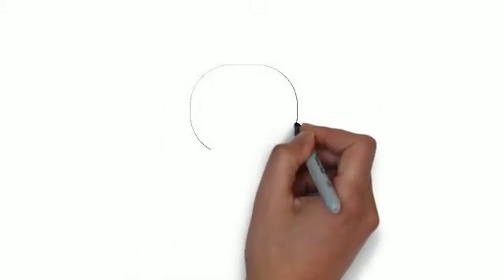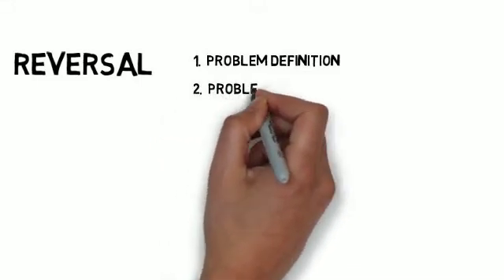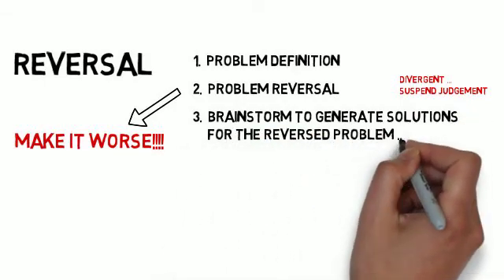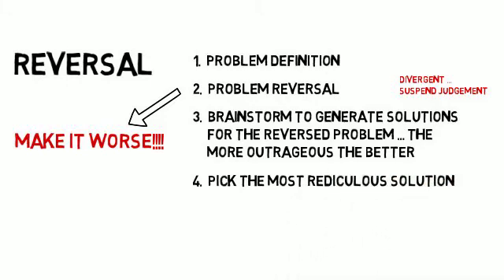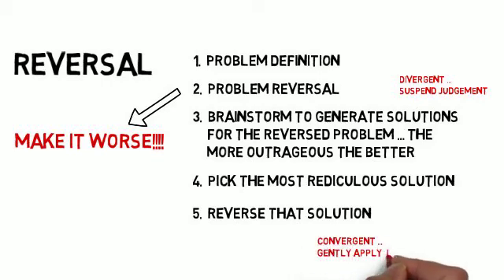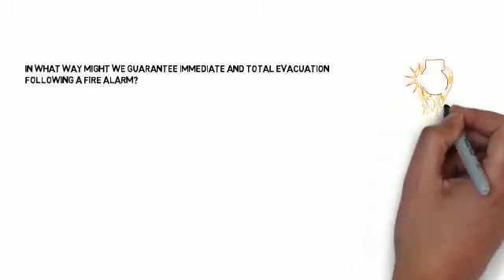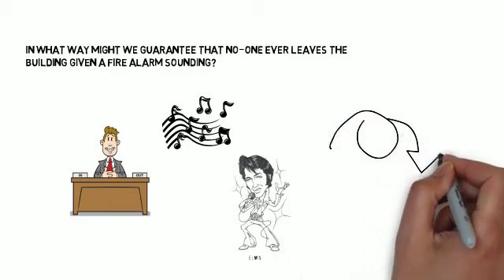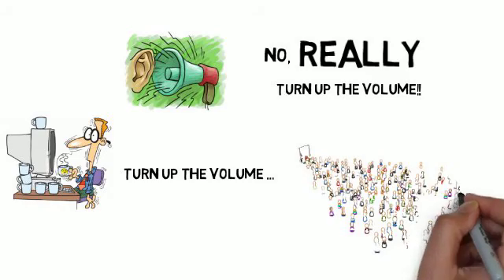Reversal: Fire Evacuation